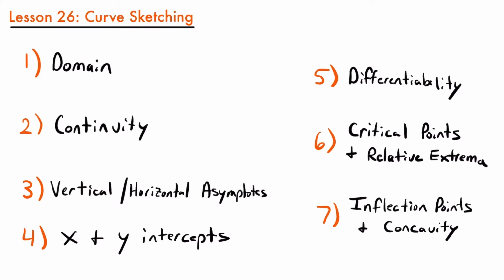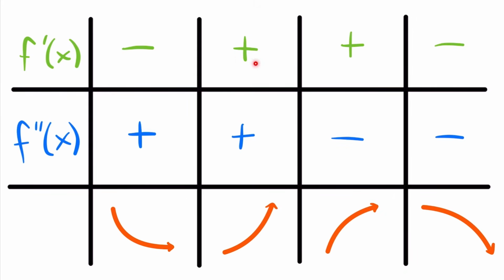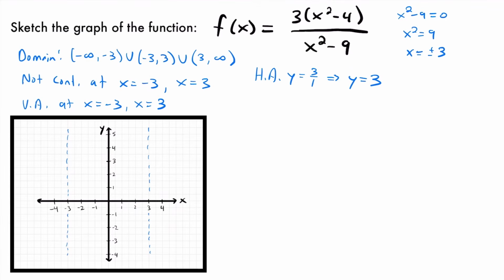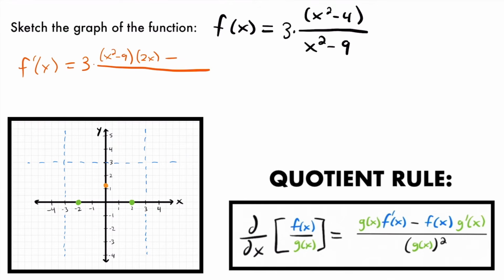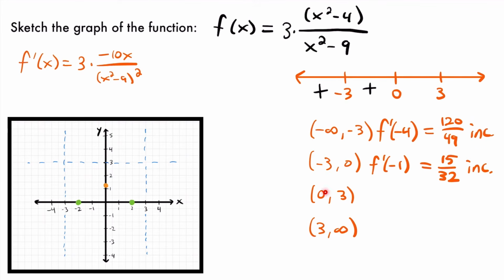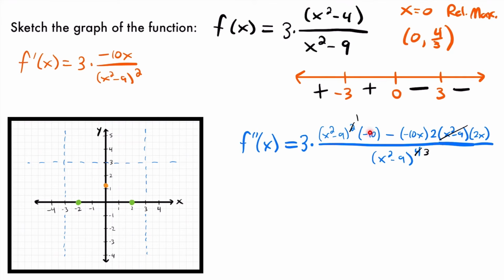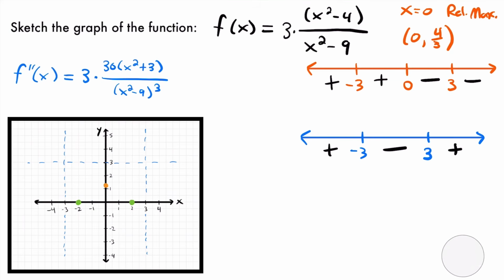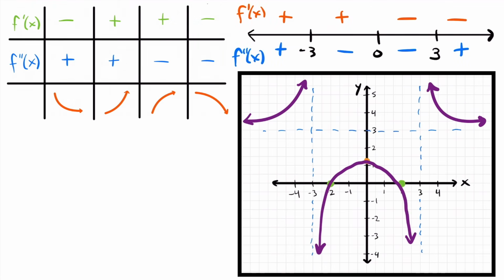Curve Sketching | Calculus Lesson 26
How to Sketch Curves Using Calculus (Calculus Lesson 26)

Video Chapters:
0:00 Overview of the Curve Sketching Steps
2:05 First Derivative Review
2:49 Second Derivative Review
3:41 Curve Shape Chart
5:10 Example Part 1- Domain & Continuity
6:31 Example Part 2- Vertical Asymptotes
7:12 Example Part 3- Horizontal Asymptotes
9:05 Example Part 4- x-intercepts
10:14 Example Part 5- y-intercept
11:28 Example Part 6- First Derivative
13:47 Example Part 7- Differentiability
14:16 Example Part 8 - Critical Values
15:02 Example Part 9 - First Derivative Test
18:33 Example Part 10 - Second Derivative
21:34 Example Part 11 - Inflection Points & Concavity
24:52 Example Part 12 - Combining Number Lines
26:43 Example Part 13 - Curve Sketching